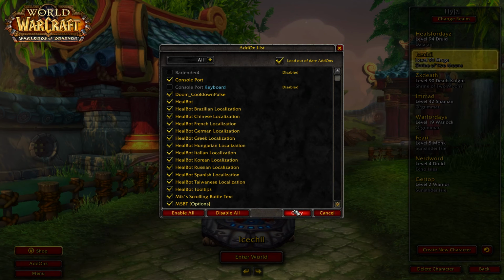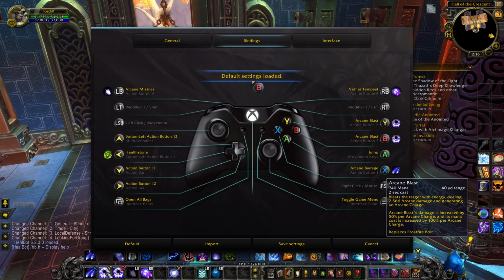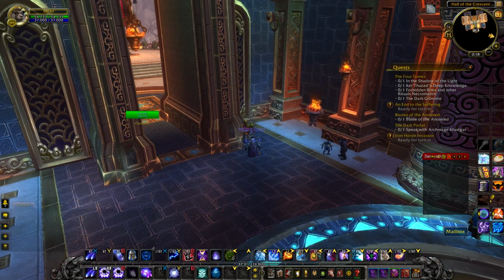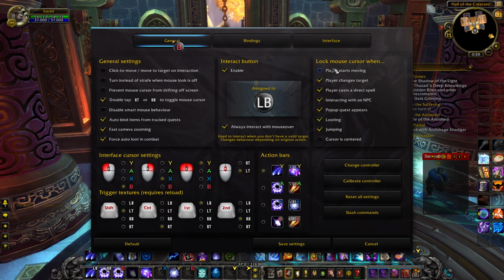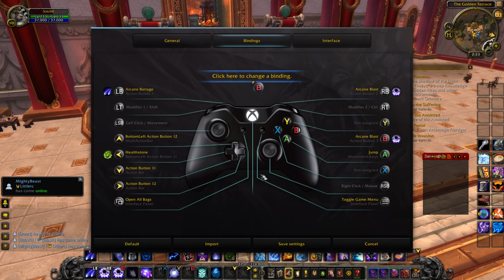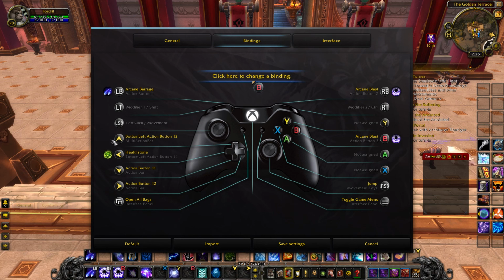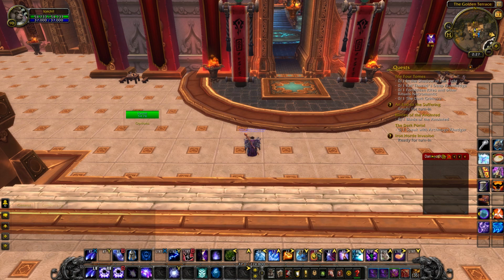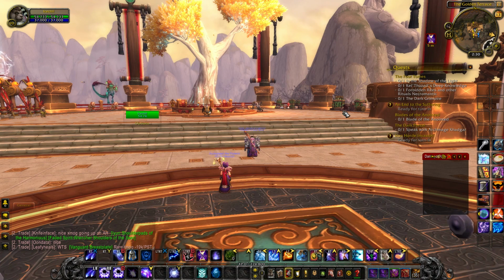Key binding a Xbox 1 controller with Console port step by step wow mapper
follow these instructions and you will do great